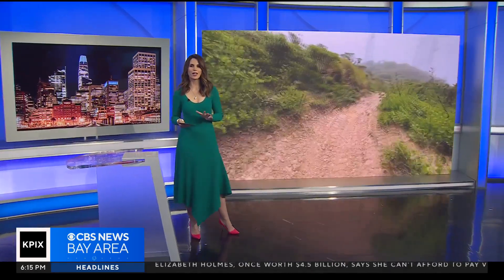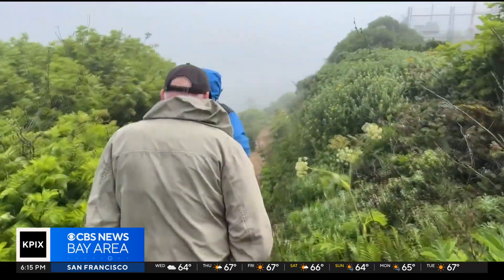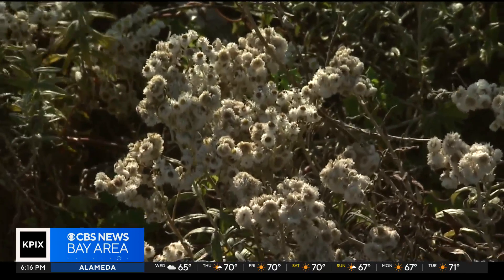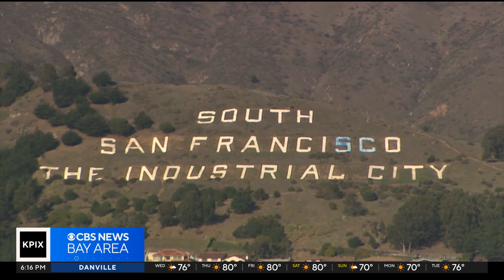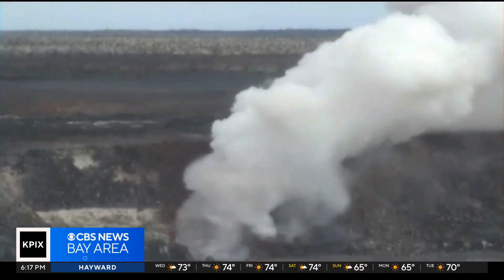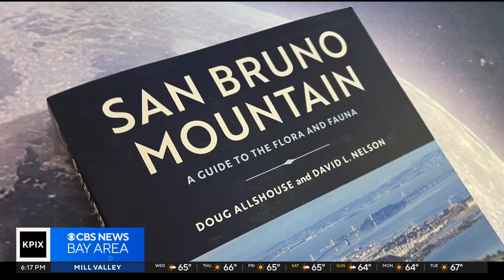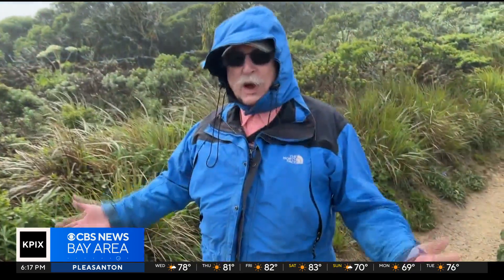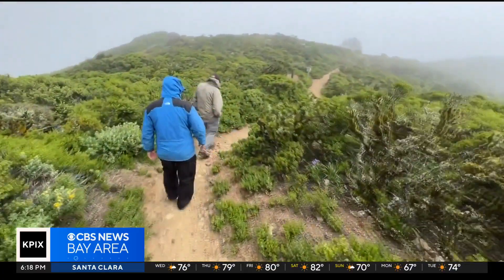Part-time botanist documents unique plants only found on San Bruno Mountain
Brian Hackney reports on two friends who wrote a book documenting the unique plants that only grow on San Bruno Mountain (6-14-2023)